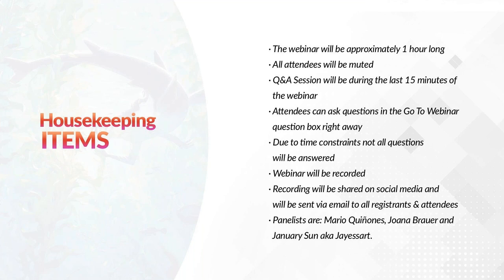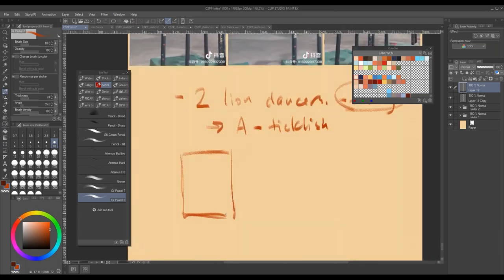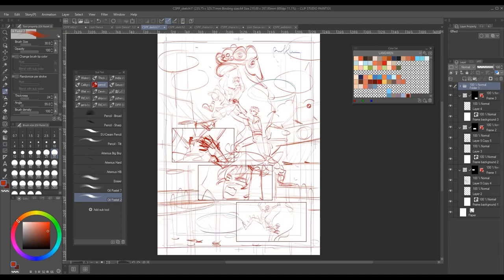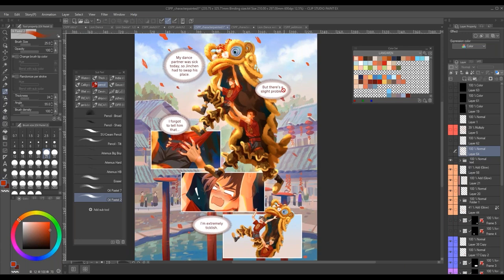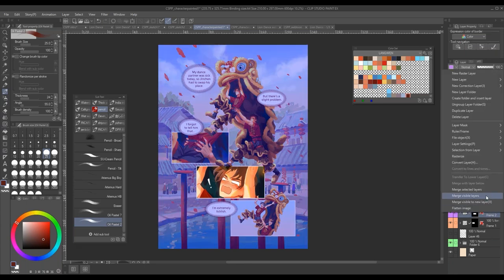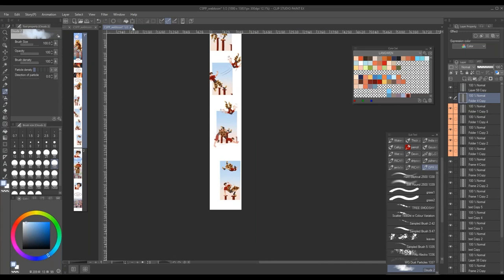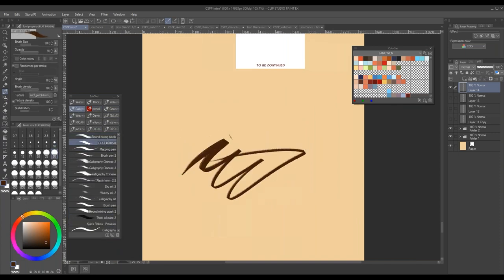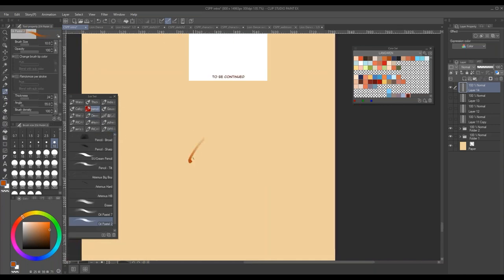Creating A Webcomic Page with Clip Studio Paint with Jayessart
In this presentation, January Sun shares her process in creating a short comic using Clip Studio Paint, in both the traditional and Webtoon formats. She will begin with thumbnails and end with finished, fully colored comic pages while discussing storytelling tricks and tips unique to this medium. Following the presentation, there will be a Q&A session.

About the Presenter:
January Sun is a designer and freelance artist who has worked on various animated shows and dwells in Vancouver. She is the creator of The Reaper and the Waiting, which won the 2021 Best Webcomic Award from Sequential Magazine. January is currently creating Bailin and Li Yun, and The Story of Lang Wen, both on Webtoons.